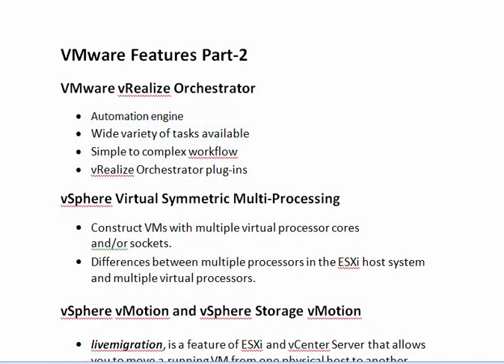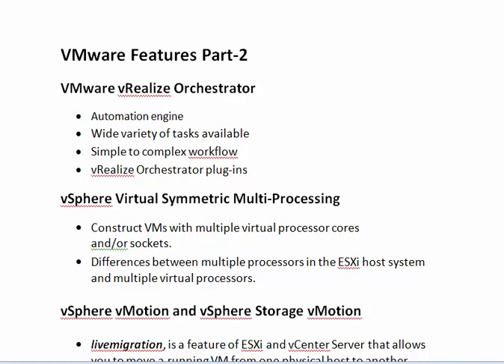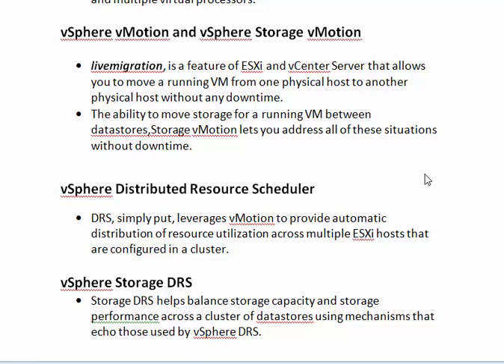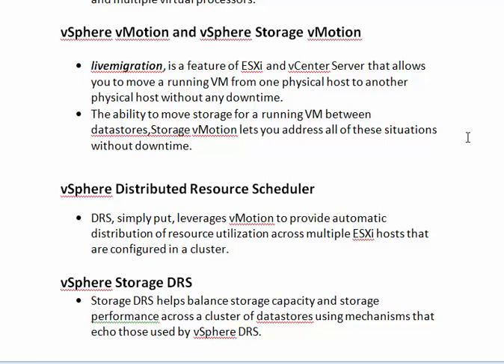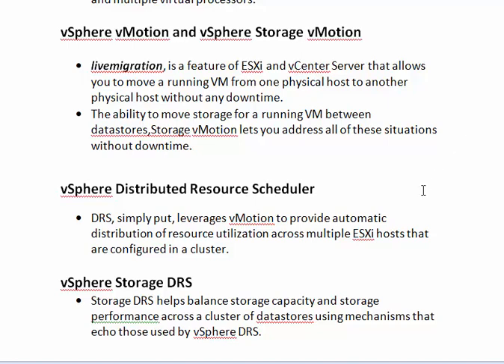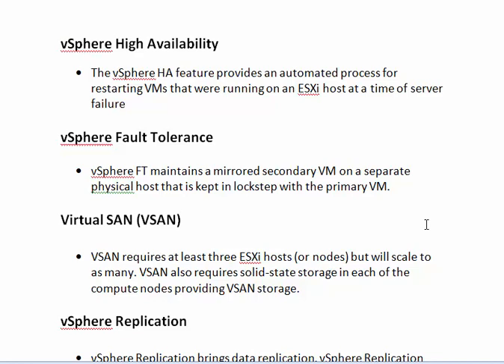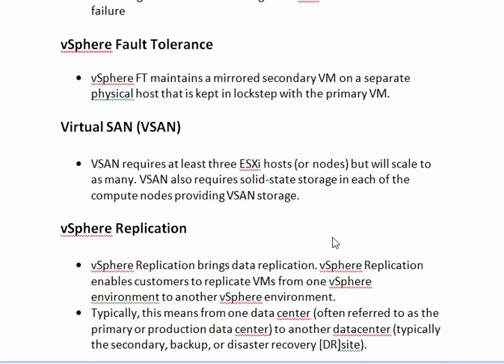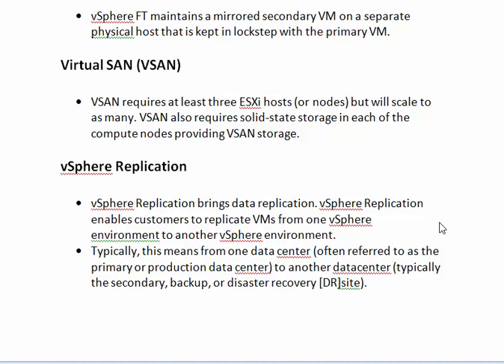VMware vSphere Features-Part 2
In the last video i have discussed about some of the VMware Features.In this video,remaining VMware Features are discussed.